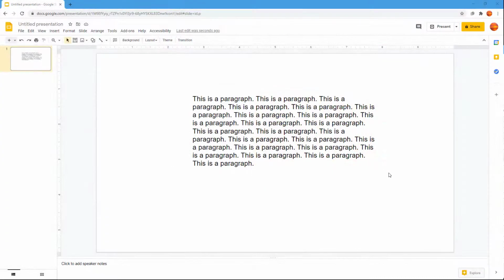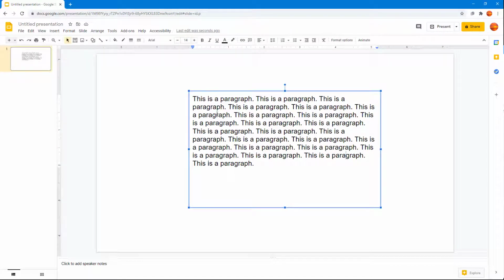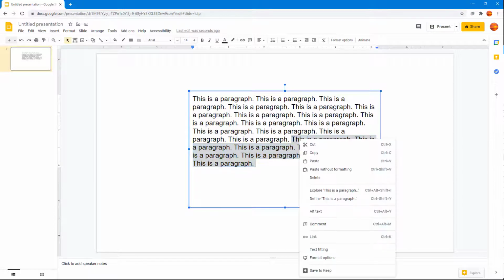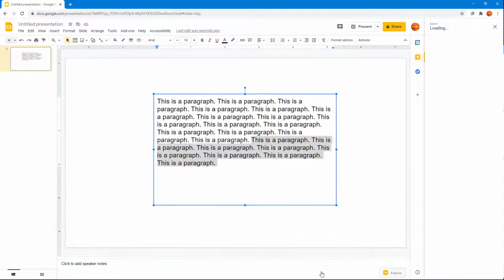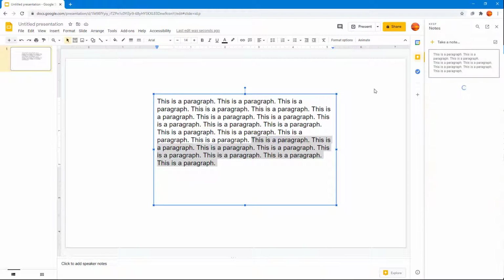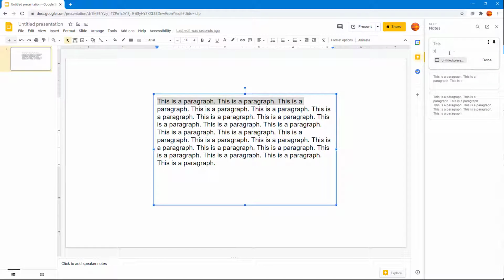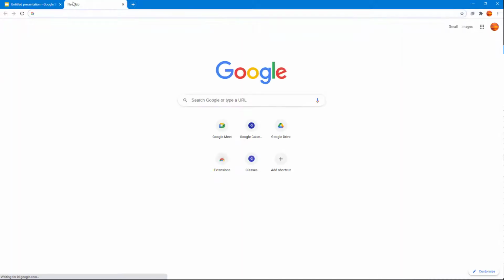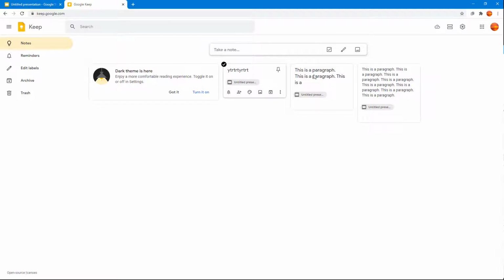Google Slides Tutorial - Lesson 113 - Save to Keep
In this tutorial, we will be discussing about Save to Keep in Google Slides